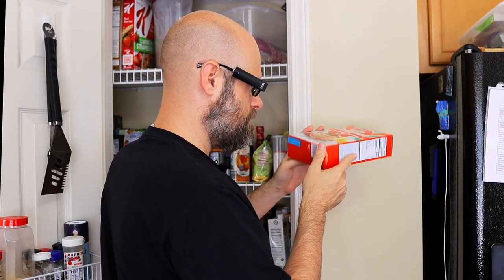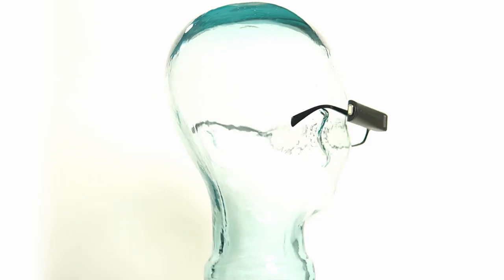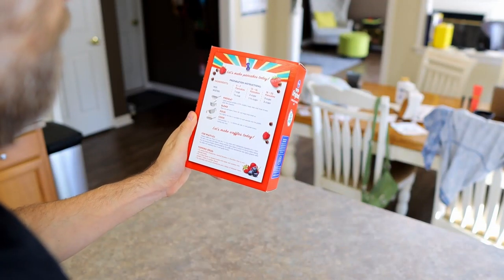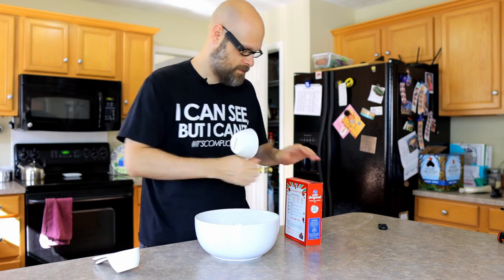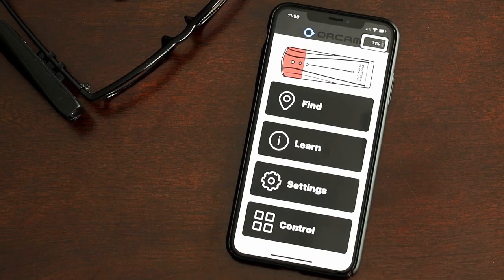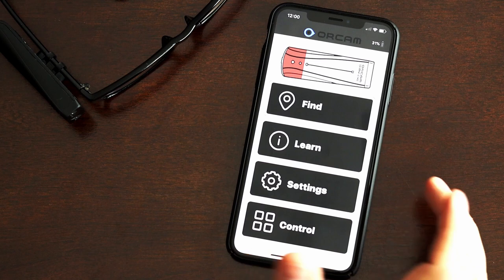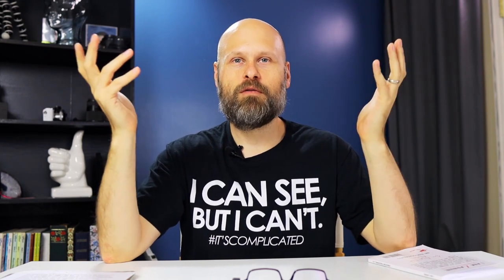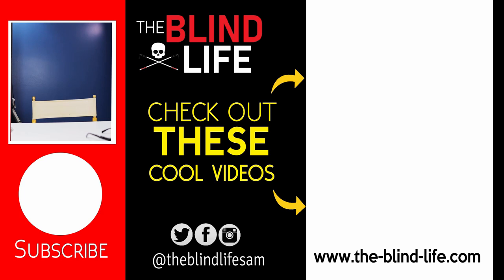OrCam My Eye - The Revolutionary New Way To Read Gets New Update!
In this video, I demonstrate all of the features of the new OrCam My Eye Pro. Color and object identification, barcode scanning, facial recognition, smart reading, orientation, and a new companion app. This is the newest version of OrCam's award-winning assistive technology for the blind and visually impaired.

 North America.
OrCam Inc.
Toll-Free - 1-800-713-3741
Puerto Rico - 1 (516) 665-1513

OrCam UK
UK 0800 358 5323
Ireland 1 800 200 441

OrCam Germany.

AT-TOC Assistive Tech and Trends Online Conference  Early Bird:
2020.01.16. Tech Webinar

Mailing address:
4101 Tates Creek Centre Dr.

••SHOPPING••
Recommended Amazon products, Low vision shirts, Recommended audiobooks:
Dr. Lite lighting options
► BLINDLIFE20

CAMERAS:
Sony a6400
Sony a5100
Go Pro Hero 6 Black
LENSES:
Sigma 16mm F/1.4
Sigma 30mm F/1.4
MICROPHONES:
Rode Video Micro
Saramonic Blink 500
TRIPODS:
JOBY Gorilla Pod
K&F Concept
EDITING SOFTWARE:
Davinci Resolve 16

OrCam